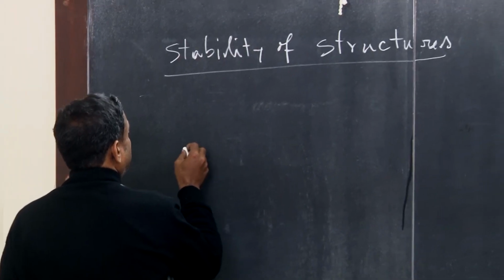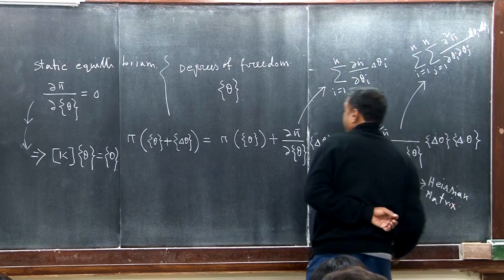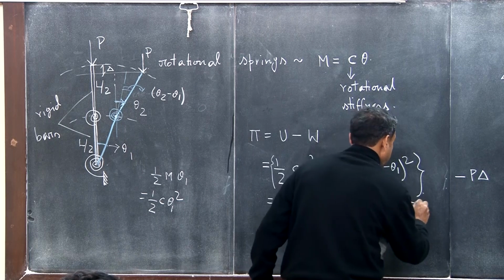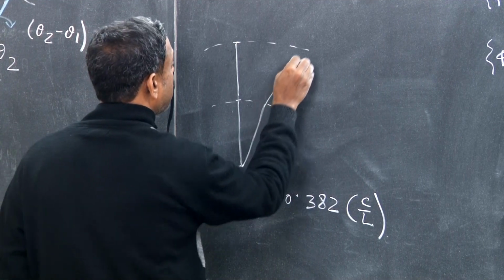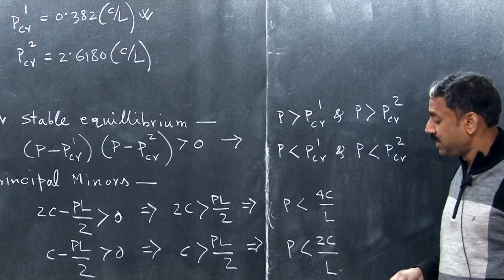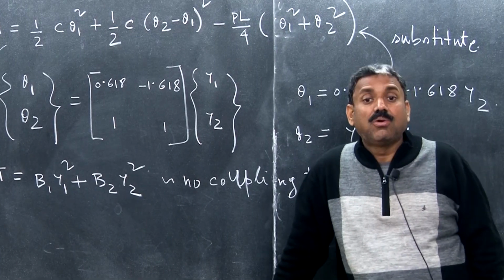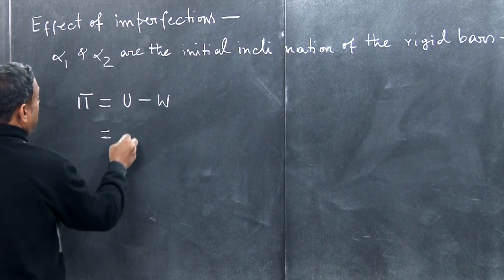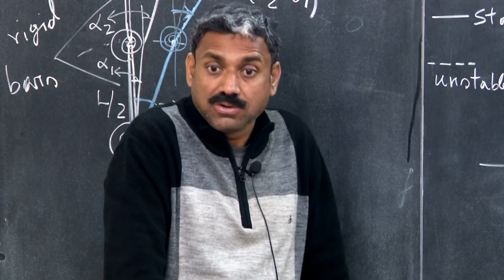Lecture 02: Energy Approach for Structures with Two Degrees of Freedom